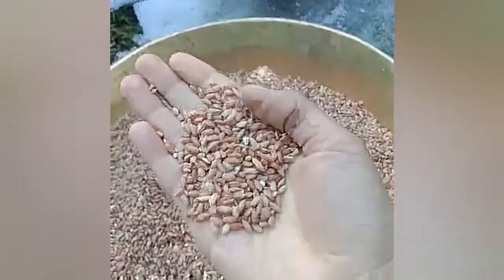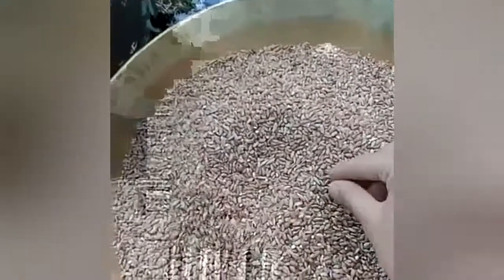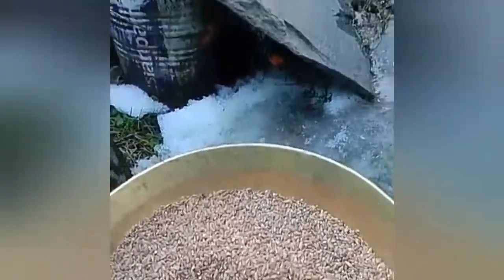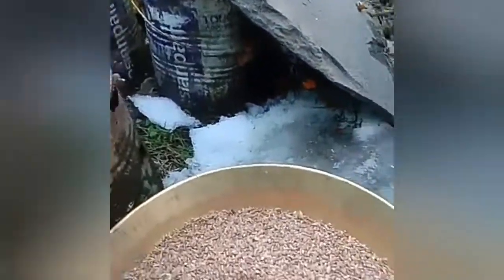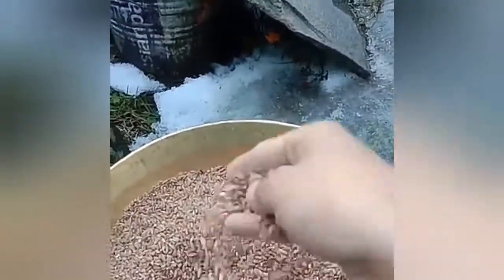Traditional process of husking Red rice.